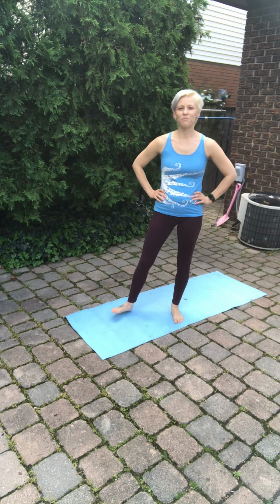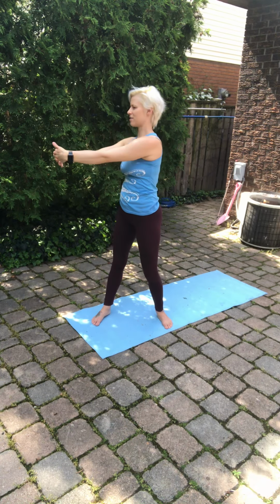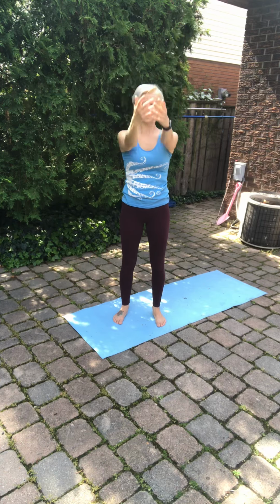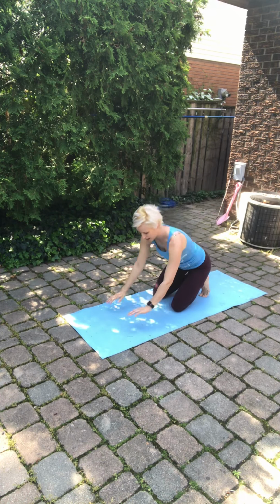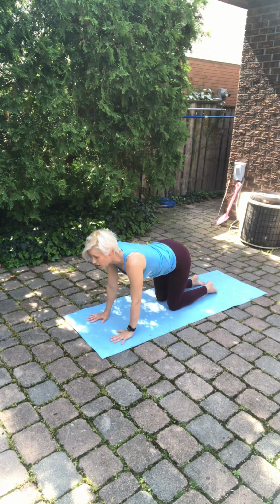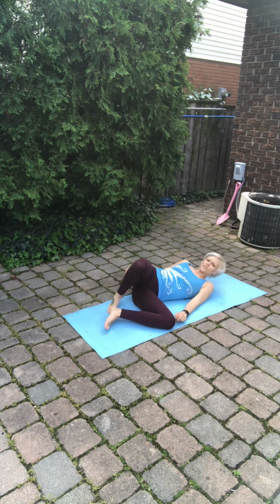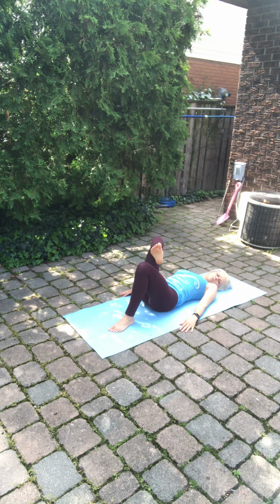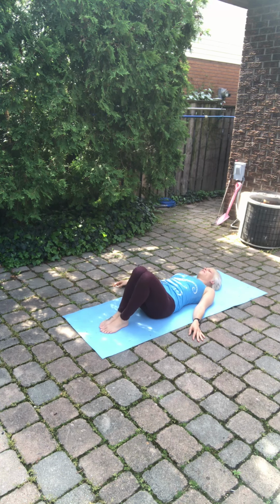Movement Class 4